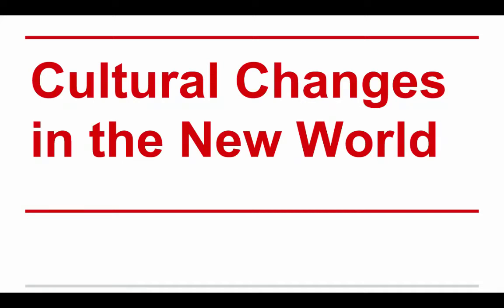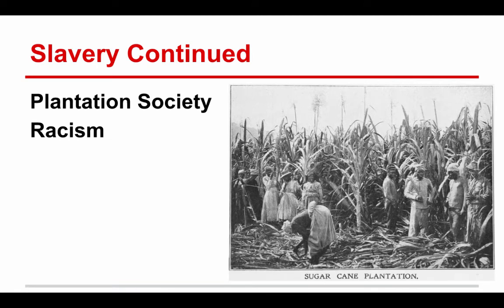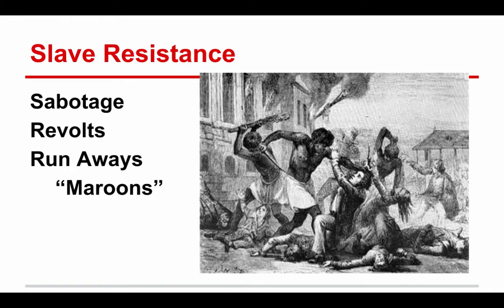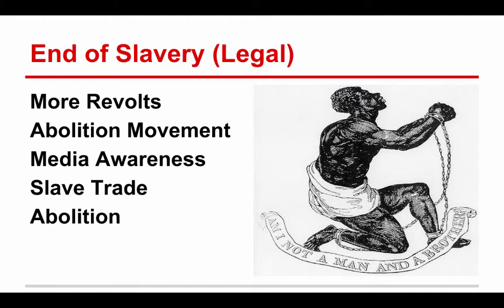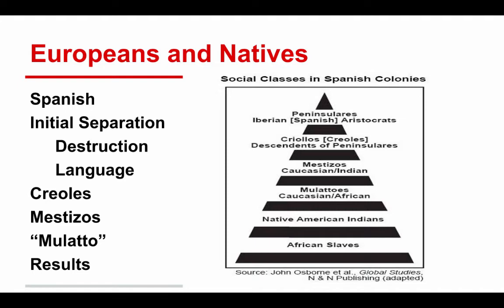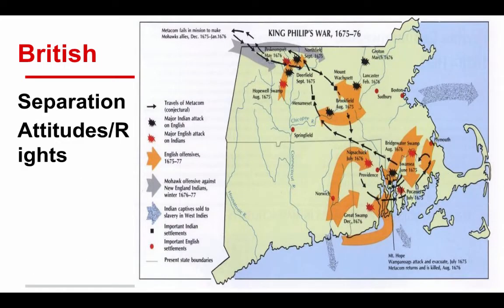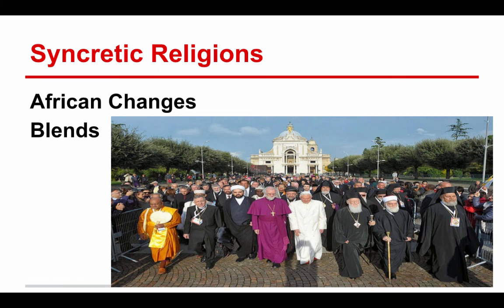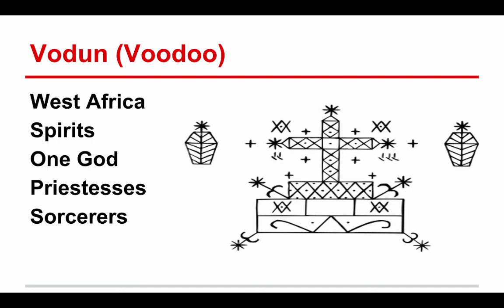Cultural Changes in the New World